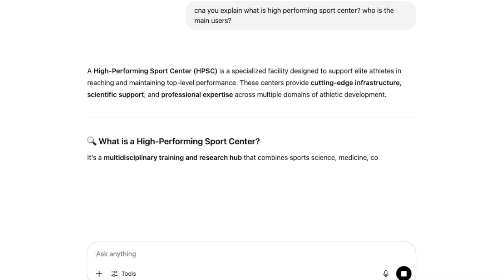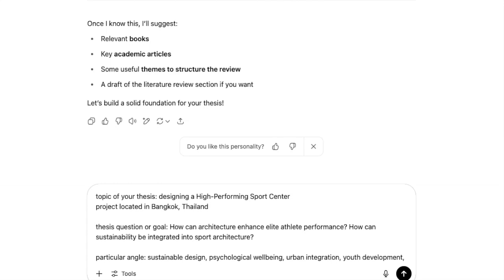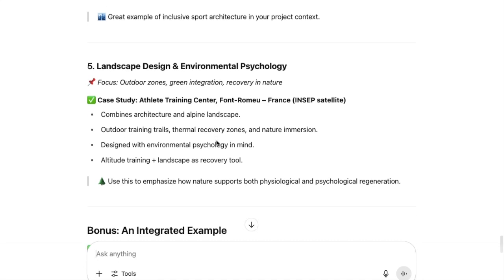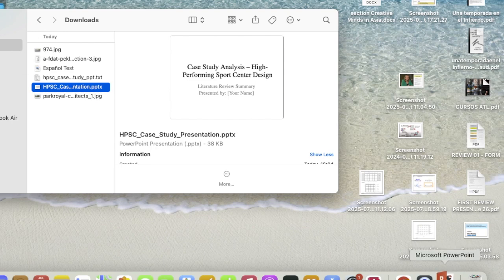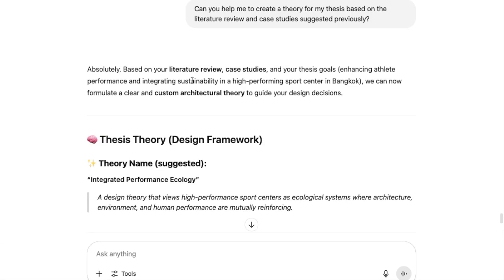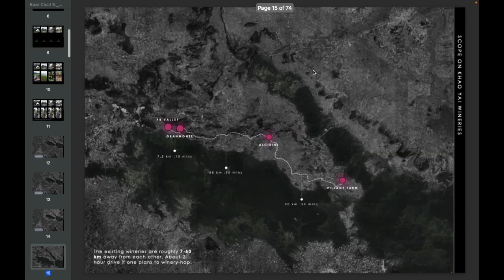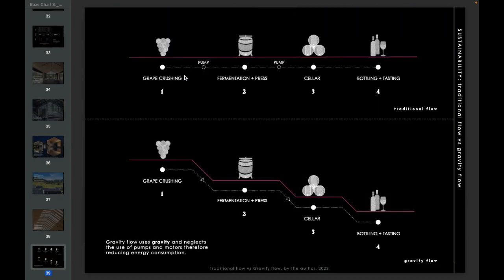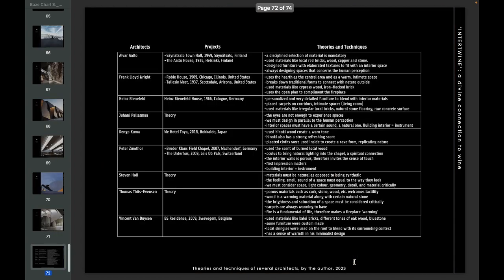🏛 📝 Using ChatGPT to Guide Architecture Thesis Writing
🎓 In this video, I share how I use ChatGPT as a teaching assistant to guide my architecture students in Thailand through the process of developing a strong and coherent bachelor thesis.

From defining the research question, structuring the literature review, identifying relevant case studies, to forming a solid theoretical framework, ChatGPT helps students think critically and organize their ideas with clarity.

In this example, we focus on a real thesis project: designing a High-Performing Sport Center in Bangkok—covering key topics such as sustainability, psychological wellbeing, urban integration, and landscape design.

If you're a design educator or architecture teacher looking to enhance your supervision process with AI, this video shows practical ways to do it—without replacing human creativity or judgment.

🧠 Empower your students to develop their narrative, structure, and confidence using the right digital tools.